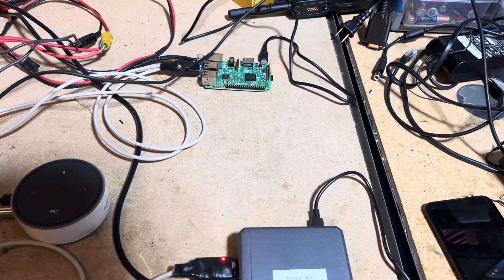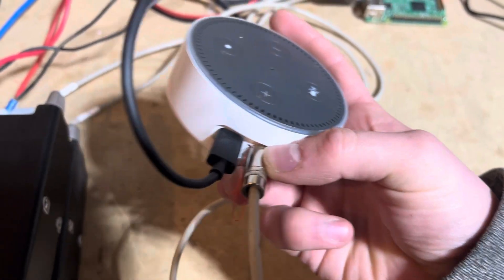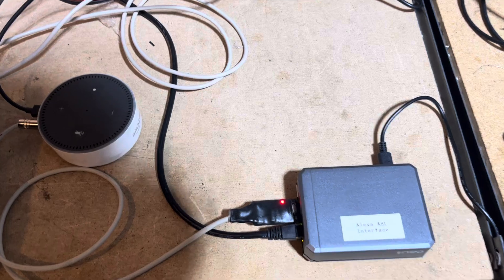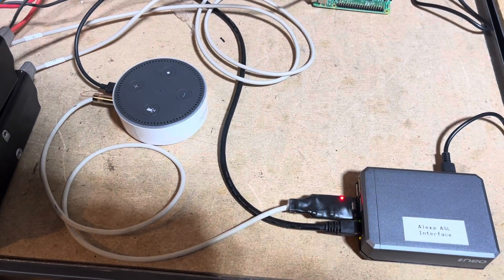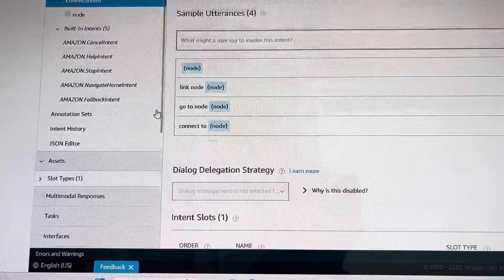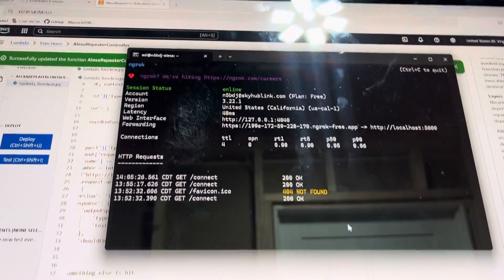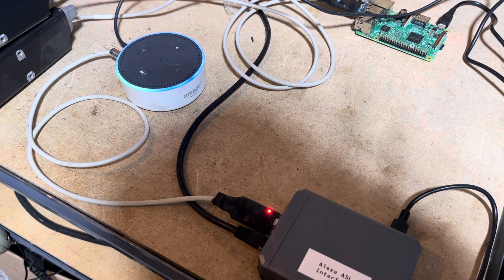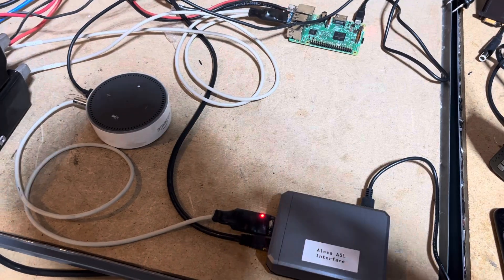Amazon Alexa Repeater / AllStarLink Interface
An Amazon Echo dot hard wired into an AllStarLink system which can be used to invoke custom commands.